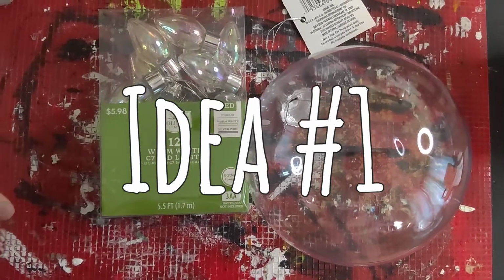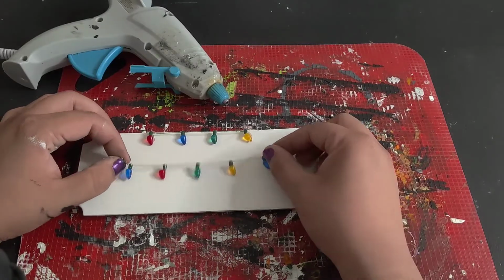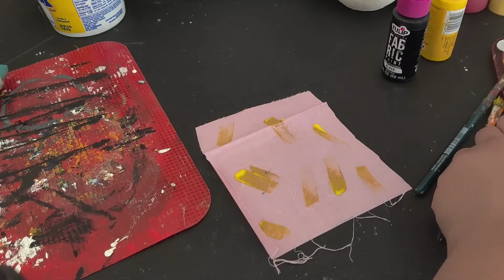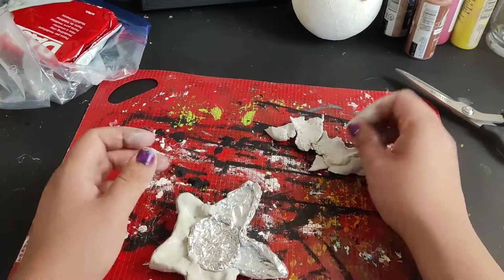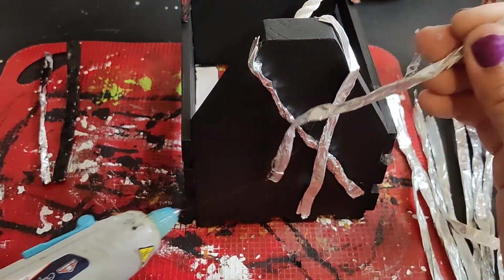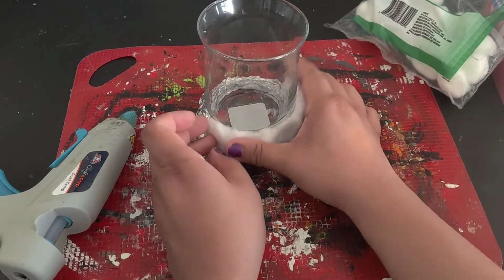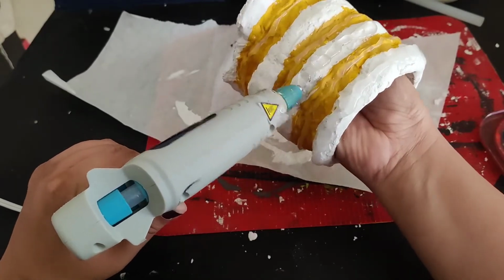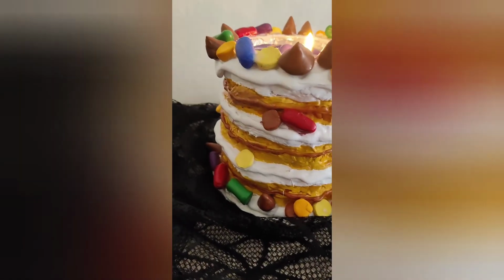Stranger Things D.I.Y's For My Strange Heart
This video took some time to finish but I'm happy with all my DIYs I have 5 DIYs to share with you.
I'm planning on turning my master bathroom into a Sci-Fi fan theme bathroom.
I have to say I get nervous every time I post a video because I'm not a fan of talking and I had to explain a lot for this one. Hopefully I didn't ramble on too much and you enjoy the video and the ideas. I appreciate everyone who watches I'm still very new to YouTube and I still have a lot more I want to share.

I'll be starting my Christmas DIY videos in November. I just like to wait until after Halloween because of anxiety, basically.
Time stamps|
0:00 Intro
0:20 idea one Ball Of Lights
1:51 idea two Home Sweet Home
4:03 idea three Display Case
9:40 idea four The Basket
12:10 idea five Candle Extravaganza